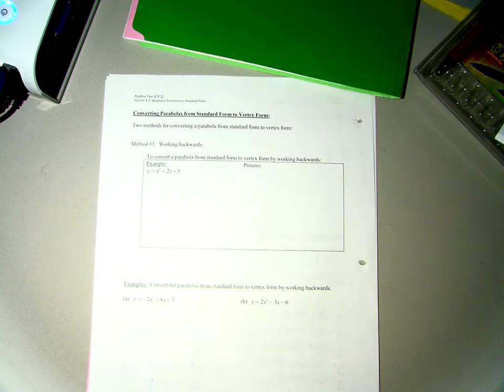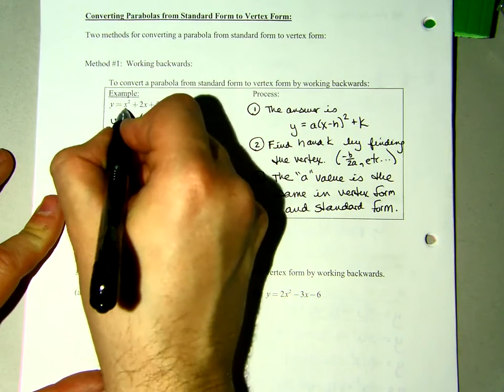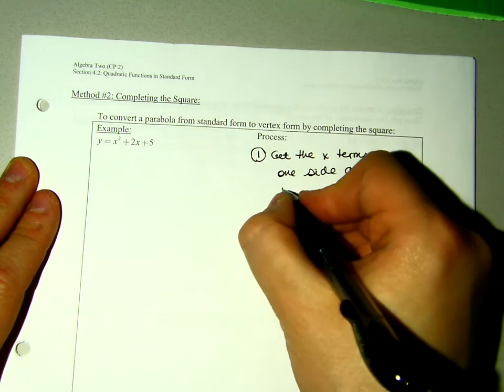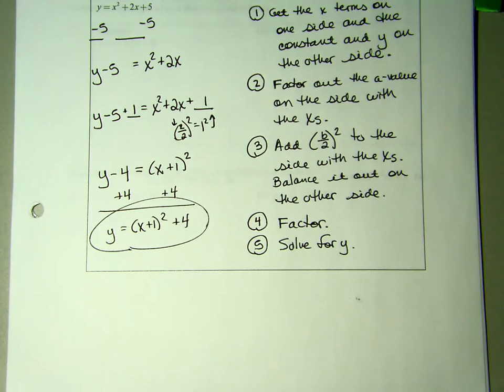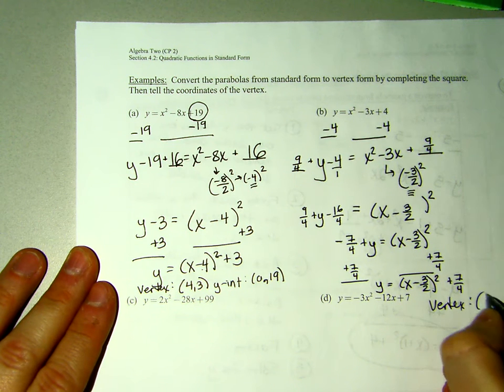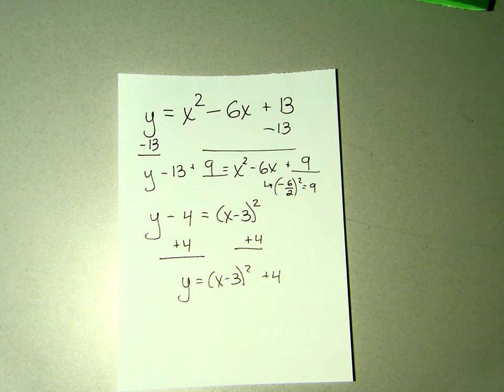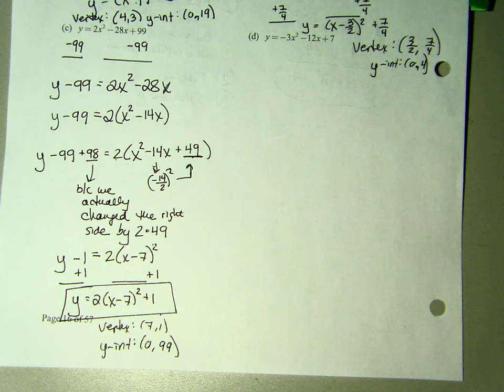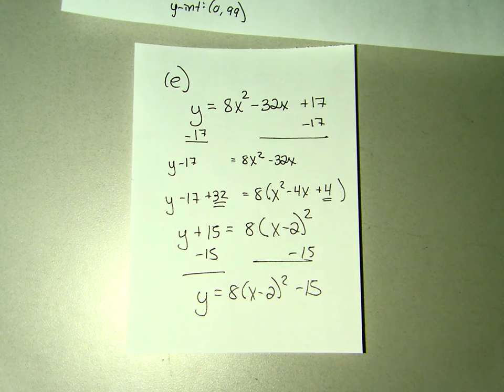Algebra Two (CP 2) - Section 4.2, Day 2 - E Block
Algebra Two (CP 2) - Section 4.2 - Quadratic Functions in Standard Form